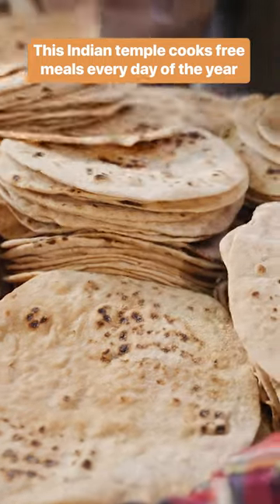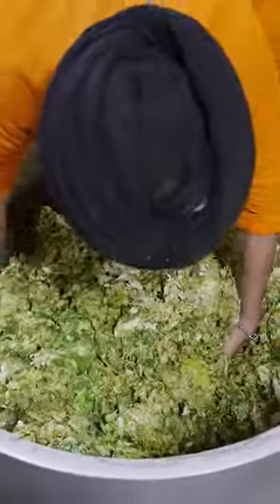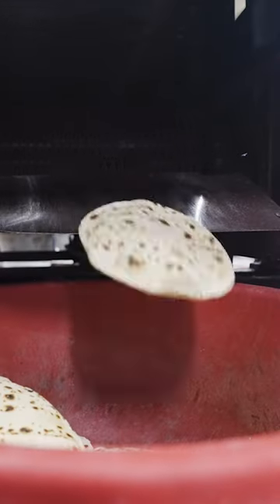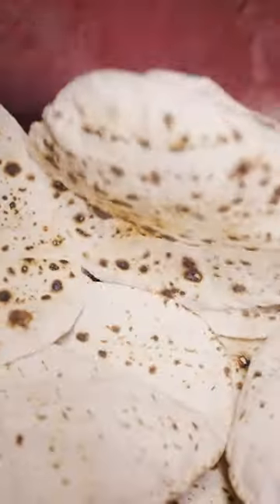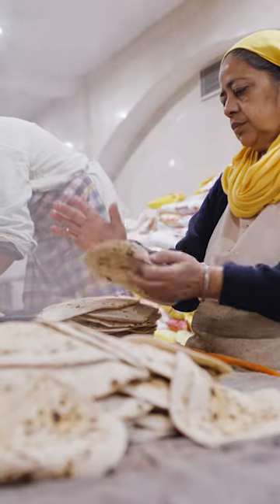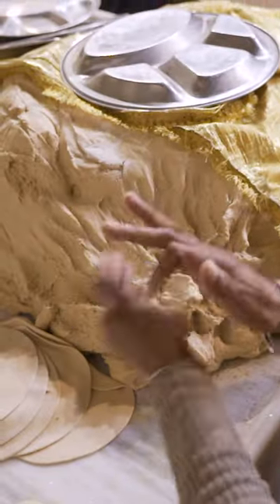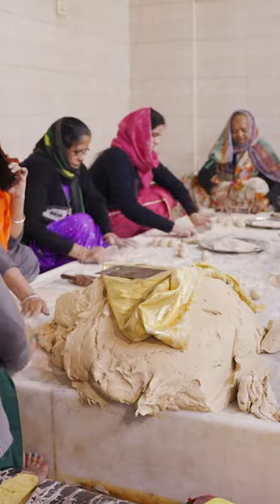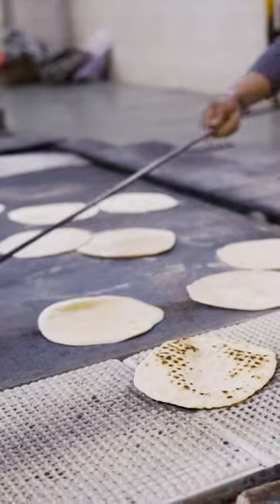This Indian temple feeds around 40,000 people every day.